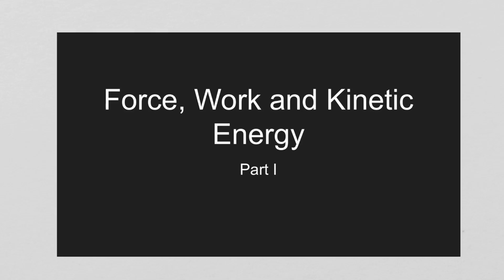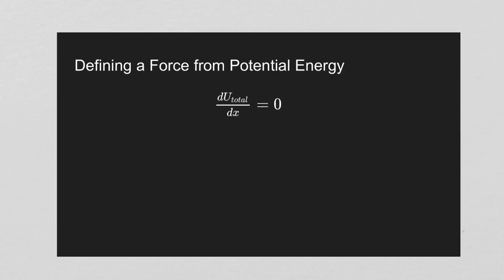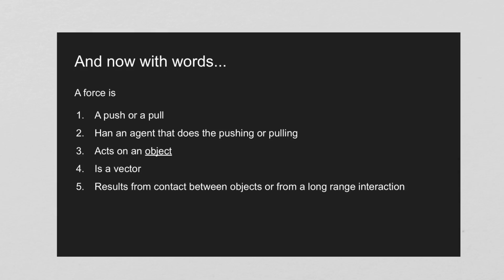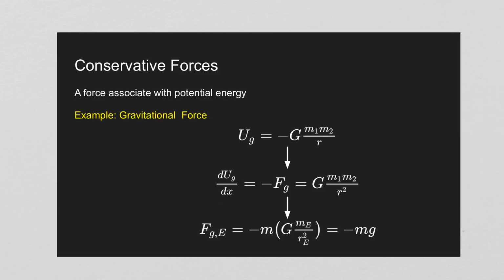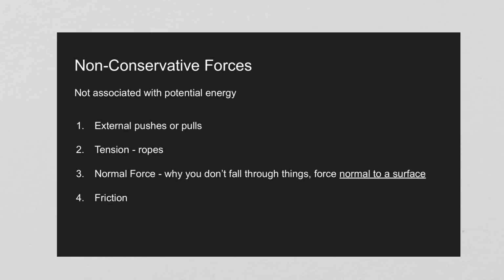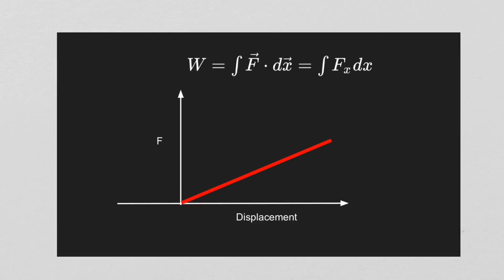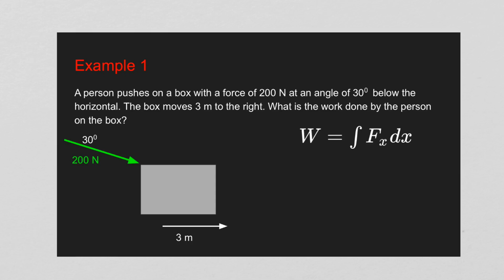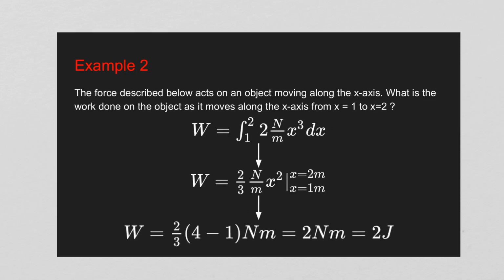13 Force, Work and Kinetic Energy I